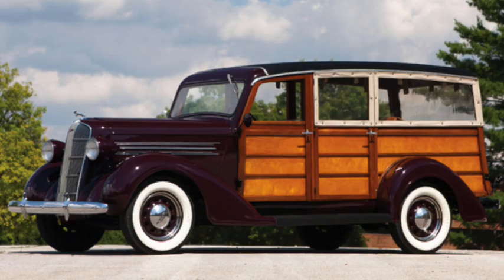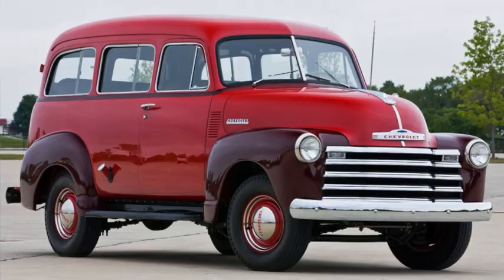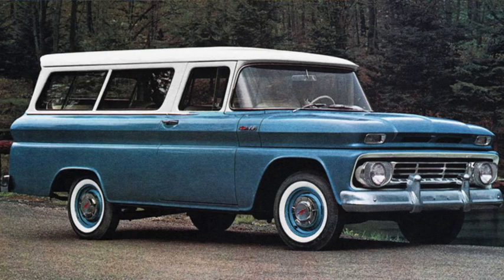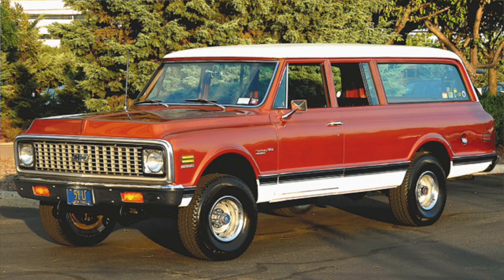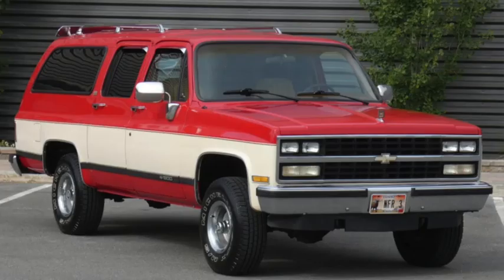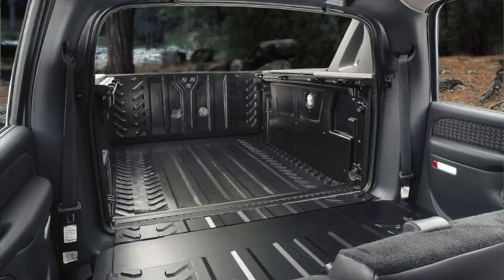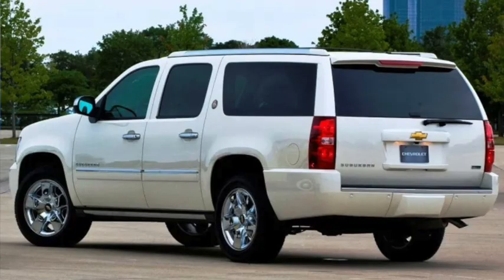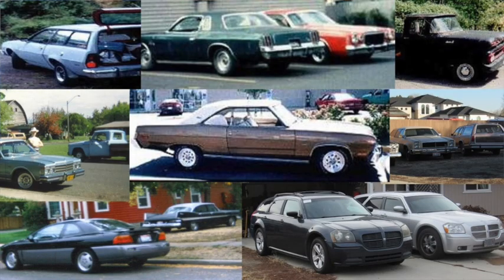Model History: Chevrolet/GMC Suburban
A look at the progression of Suburban models and their various spin offs from before 1933 to 2024